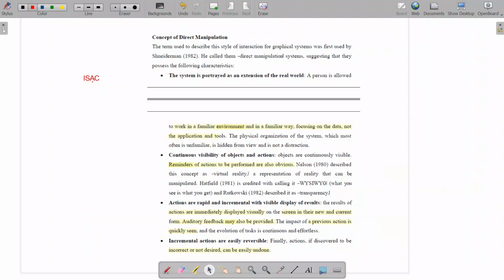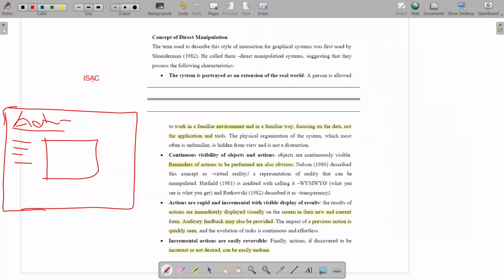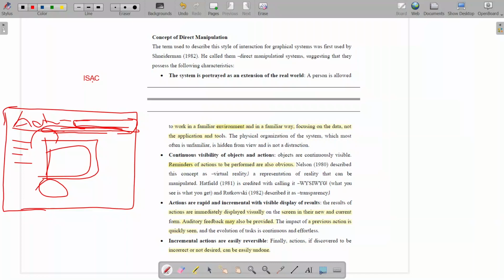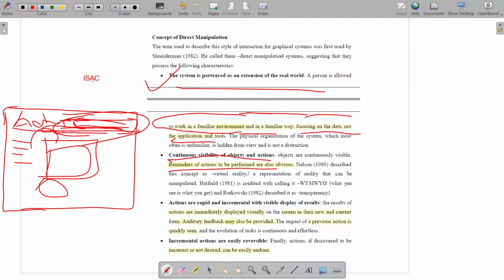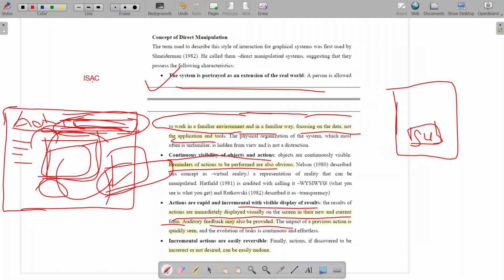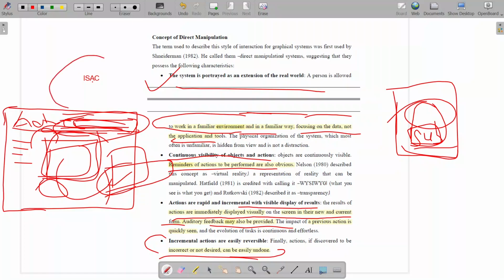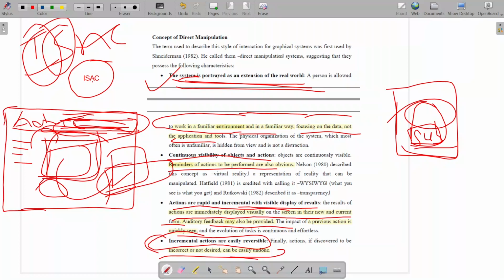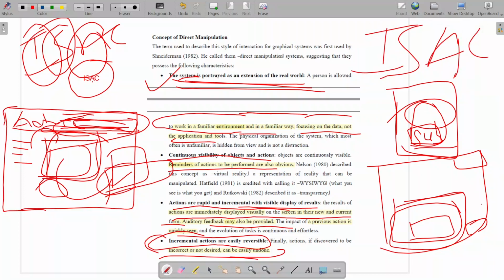Direct Manipulation User Interface Design Module-1 VTU 18CS734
User Interface Design Module 1 Concepts